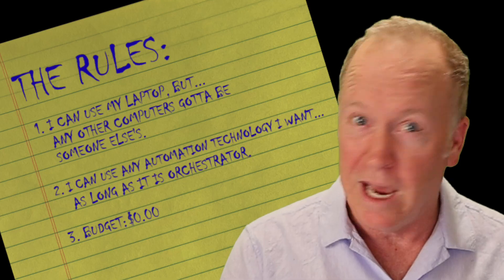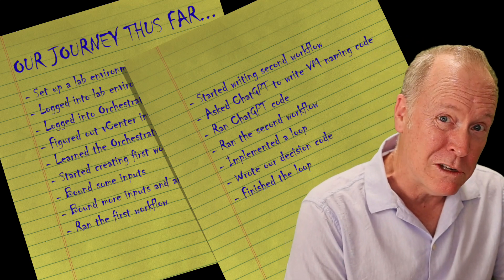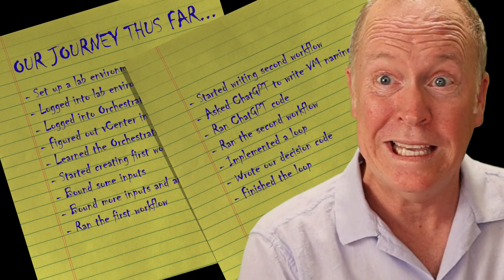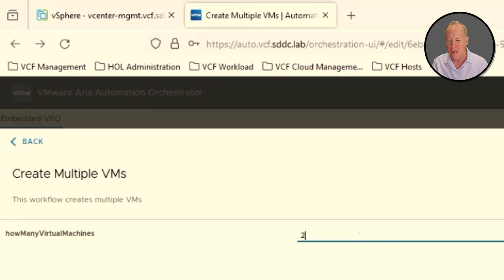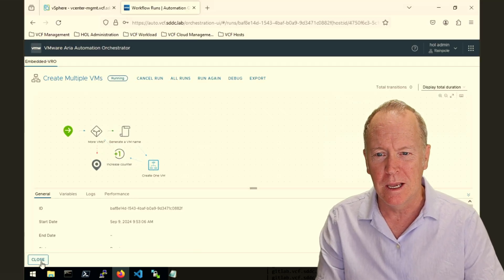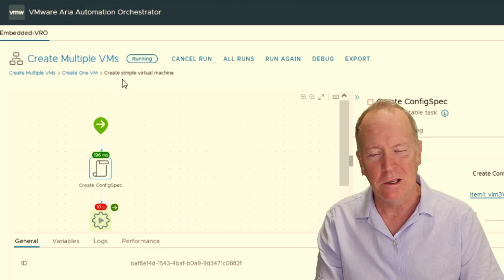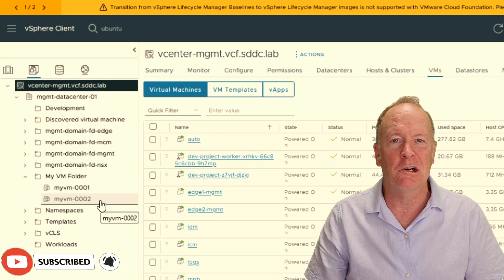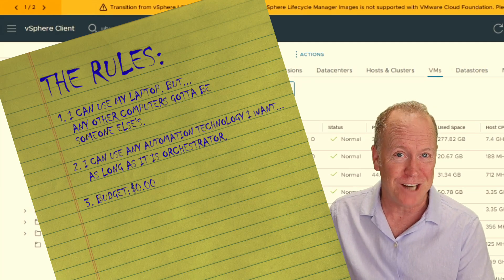Can I Automate VM Deployments? Let’s Find Out! Part 17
In this video series, Brian Watrous shows how to automate the deployment of virtual machines. To enable you to try it out on your own, he shows how to set up a lab environment, create Orchestrator workflows, write code (JavaScript), and more. Will he succeed? Will he fail? Watch and find out.

I have been using Orchestrator since 2007, so I’m thoroughly confident that I can write workflows for deploying VMs.

So why this challenge?

One of the main reasons is because one of the things I’ve heard repeatedly over the years is when someone wants to learn Orchestrator, but they obviously cannot use their work environment to learn in… You know, their mission critical, enterprise class, production environment. I wanted to provide a quick and easy way to get into an Orchestrator environment. We do that in the very first video. It’s my hope that the combination of pointing to a quick to deploy lab environment with teaching some basic Orchestrator skills will lower the barrier to entry for people interested in Orchestrator.

Another reason is because even though writing workflows to create VMs is nothing new to me, stepping through the process of creating one on camera gives me the opportunity to think aloud and show you the thought process I go through as I create workflows. Plus I’m bound to make an error somewhere along the way or run into some unexpected glitch, and that means that I can show you some things about debugging workflows.

The original impetus for creating these videos was this video I’ve never created a “challenge” video. I think that video exaggerates a tad bit when it says that challenge videos _always_ go viral, but creating a challenge video sounded fun.

Some portions of the video have been accelerated and/or deleted in the interest of pacing and out of respect for your valuable time.

Music in this video series:
“Action Sport Rock” by 331Music, audiojungle.net
“A Funk” by HitsLab, audiojungle.net
“The 8-Bit Retro Game” by moodmode, audiojungle.net